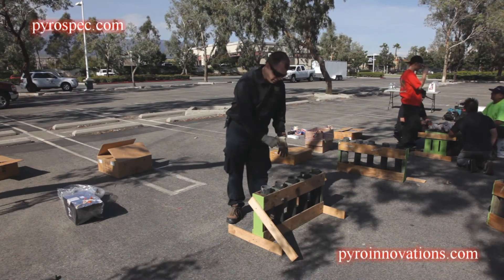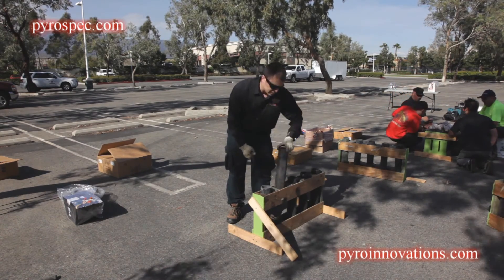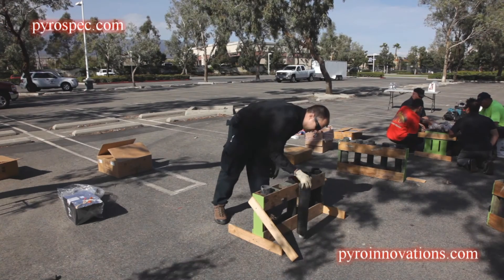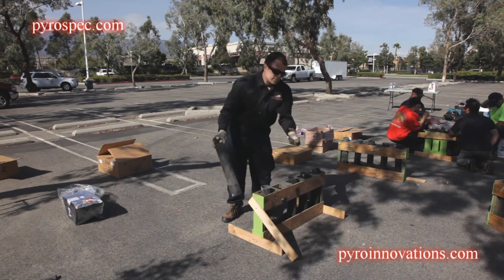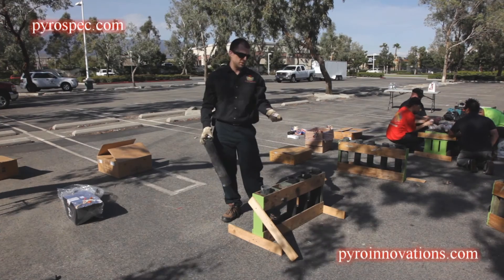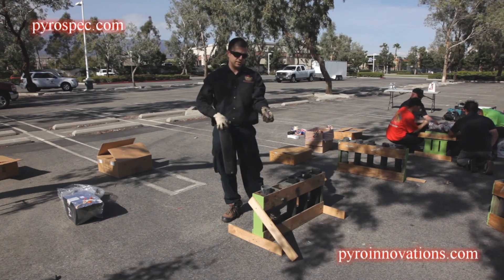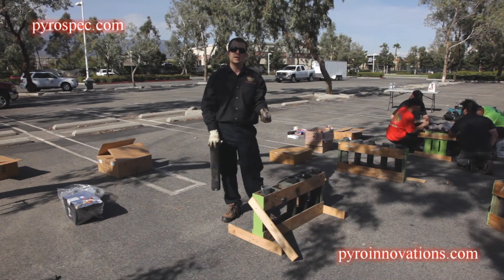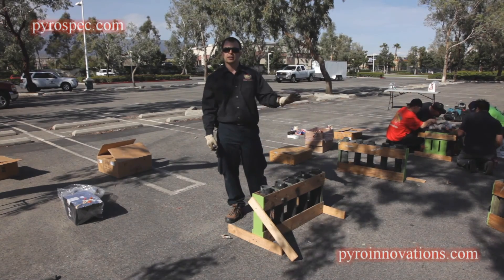How to Clean Fireworks Mortars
How and why we clean fireworks mortars prior to loading aerial display shells.  This is part of the fireworks training curriculum, as provided by Pyrotechnic Innovations, in conjunction with Pyro Spectaculars by Souza.  Material presented by Pyrotechnician Mike Tockstein.

or